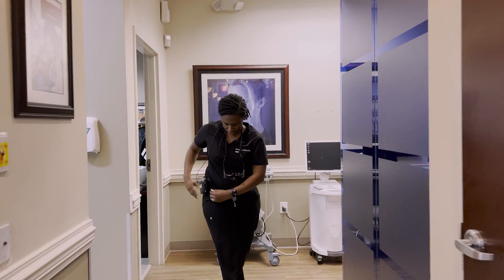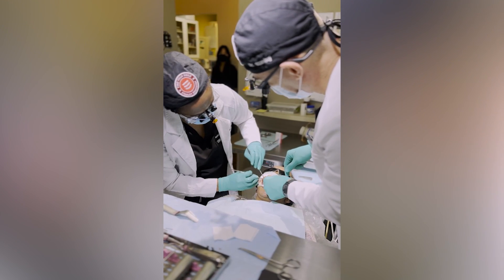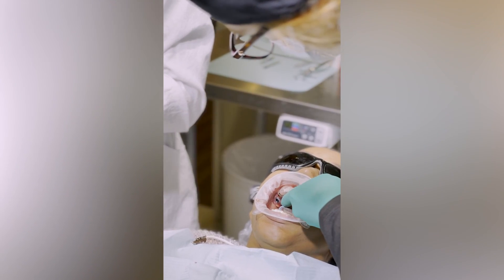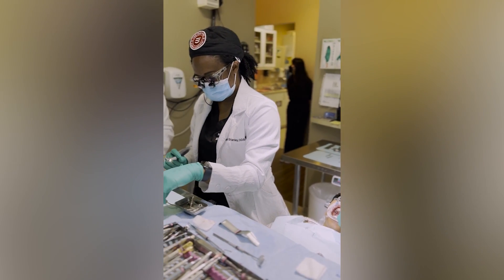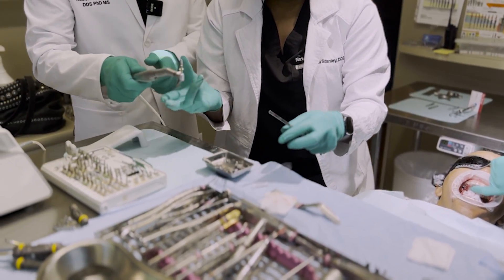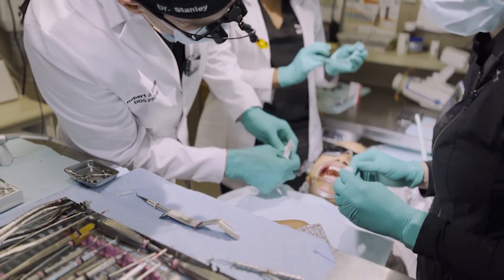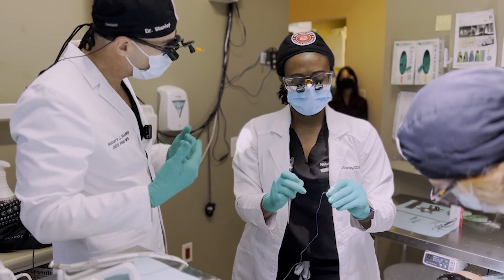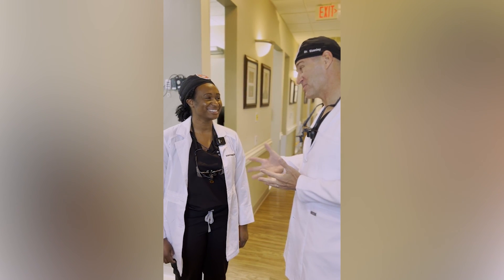Experience over-the-shoulder LIVE SURGERY (and you can do this for free???)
In this video, we're going over the shoulder with Dr. Robert Stanley as he guides a graduate of the Stanley Institute continuum in her first guided implant placement! Guided surgery is hands-down the best for placing implants, and over-the-shoulder learning is hands-down the best way to get it right!

Every graduate of the Stanley Institute implant continuum has the opportunity to do this FOR FREE (which might be insane, but we want to make sure you get this right!).